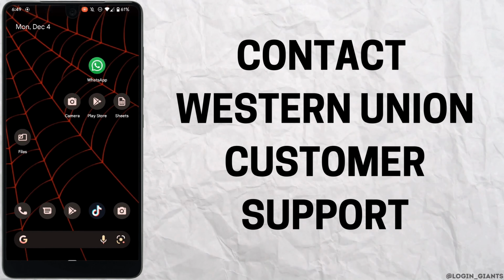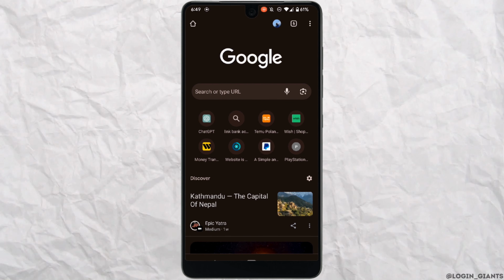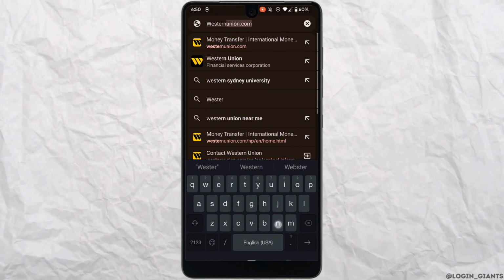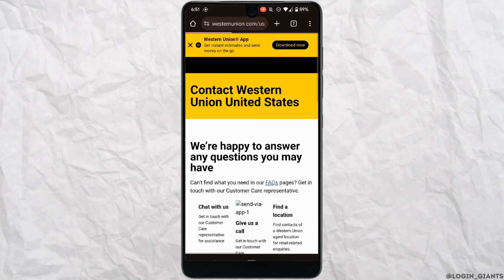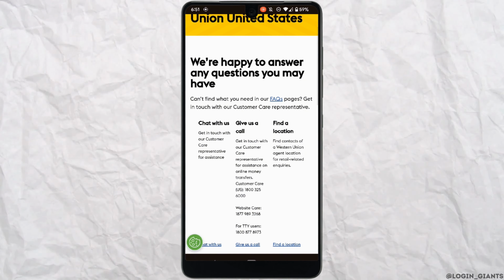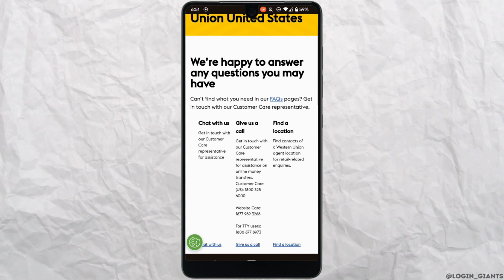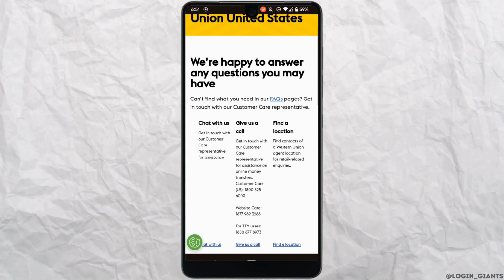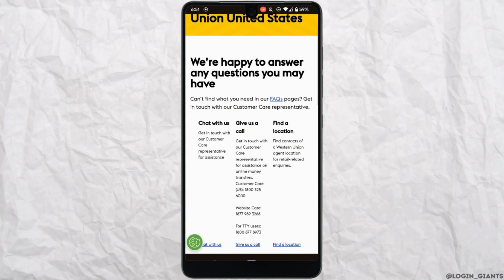How To Contact Western Union Customer Support (LATEST GUIDE)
🌐📞 Contact Western Union Customer Support (LATEST GUIDE)!

Need assistance with a Western Union transaction or have questions about their services? Our latest guide is here to help you navigate the process of reaching out to Western Union's customer support. Say goodbye to confusion and hello to effective communication with Western Union!

In this tutorial:
0:00 - Introduction
0:05 - Step-by-Step Guide to Contact Western Union Customer Support

Getting in touch with Western Union's customer support is essential for resolving issues, tracking transfers, or seeking information. We provide you with the most up-to-date methods and tips to ensure a smooth customer service experience.

Join us as we walk you through the latest techniques for contacting Western Union Customer Support. Get the answers and assistance you need with our easy-to-follow guide!